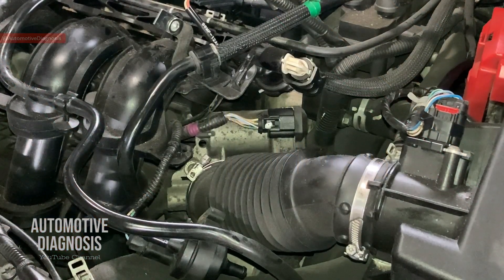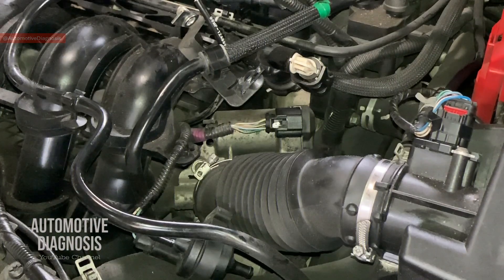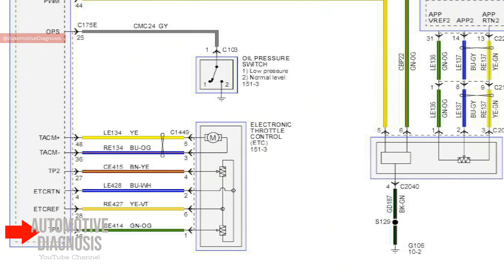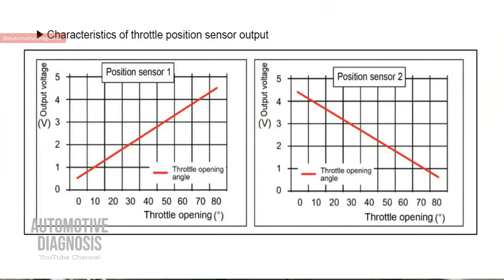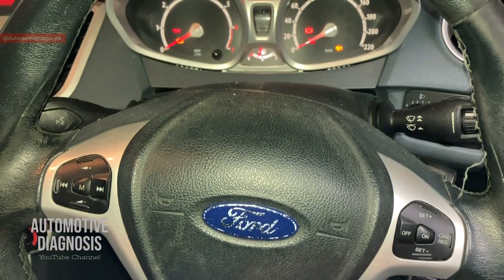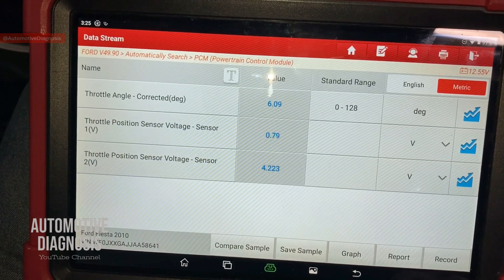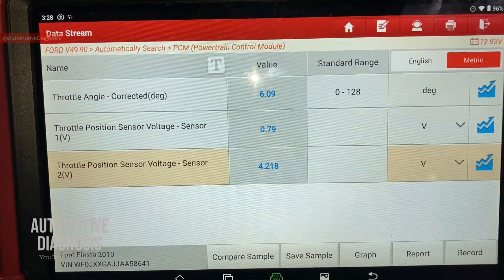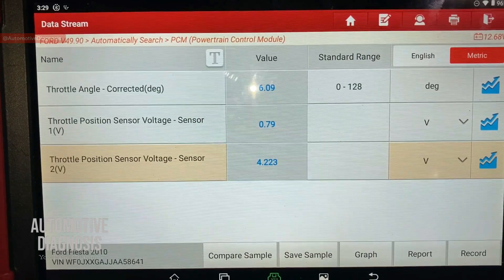Diagnose Throttle Body Issues FAST and Fix Rough Idle Problems!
🎯 In this video I explain how to test and diagnose the throttle body. Having a faulty throttle position sensor can cause rough idle, weak acceleration or limited engine RPM. So, in this video I explain everything you need to diagnose throttle position sensors. I start by explaining the sensor's wiring diagram, then we identify all wires on the sensor, and after that we check the throttle body with scan tool and the next step is to check the sensor with multimeter. Those who do have or DON'T have scan tool can use this diagnostic video.
I perform this diagnostic on a Ford Fiesta 2010.